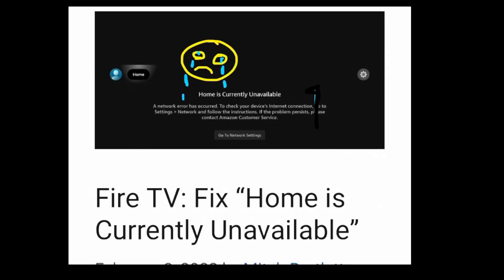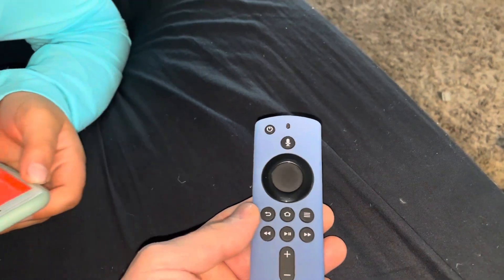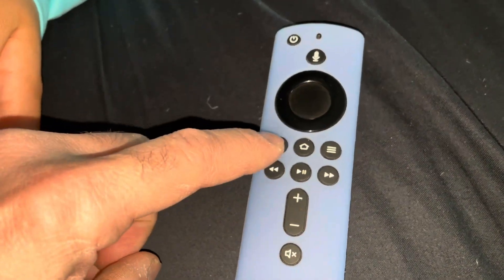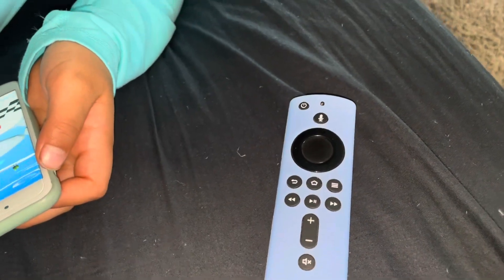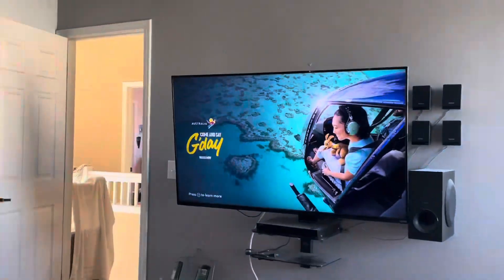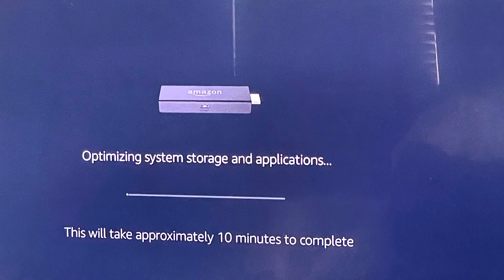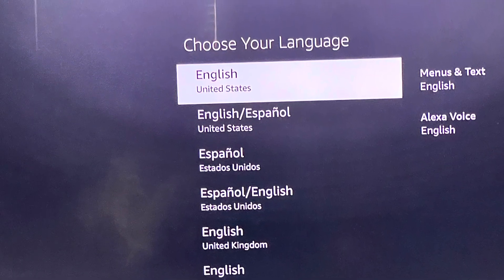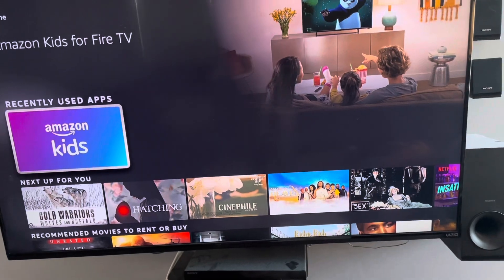Amazon Fire tv fix home is currently unavailable error no Wi-Fi connection fire stick instructions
Amazon Fire tv fix home is currently unavailable error no Wi-Fi connection instructions